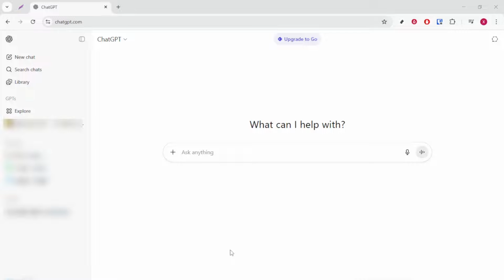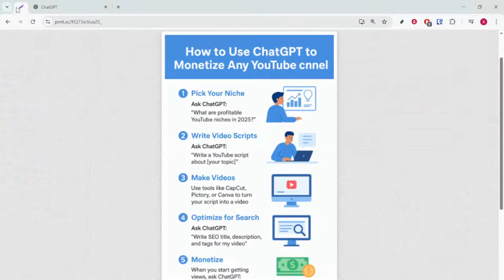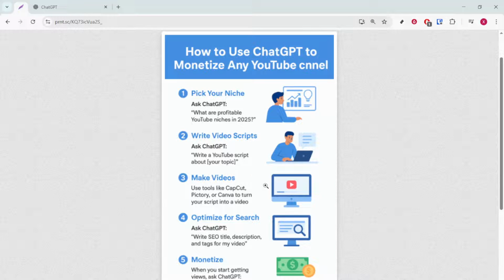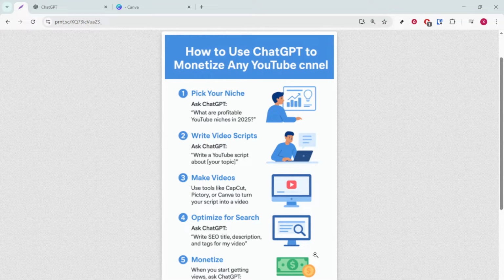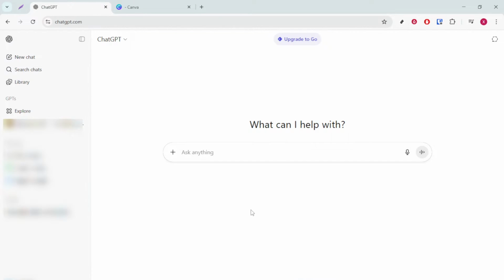How to Use ChatGPT to Monetize Any YouTube Channel in Under 4 Weeks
How to Learn to Code FAST Using ChatGPT (2025 Game-Changing Guide)

Want to learn coding faster than ever? 💻 This video shows how to use ChatGPT as your personal coding tutor — helping you practice, debug, and master programming step-by-step. Whether you’re learning Python, JavaScript, or HTML, this AI tool makes it simple!

✅ In this video, you’ll learn:

How to use ChatGPT to learn coding from scratch

How to ask ChatGPT for real coding examples and explanations

How to debug and improve your code using AI

Tips to build coding projects and learn faster

Perfect for beginners and self-taught developers who want to save time, learn efficiently, and build real projects using AI assistance.

👉 How to Build a Website Using ChatGPT
👉 How to Learn Python for Beginners (ChatGPT Tutorial)